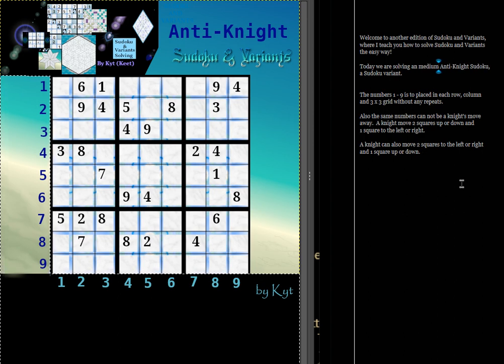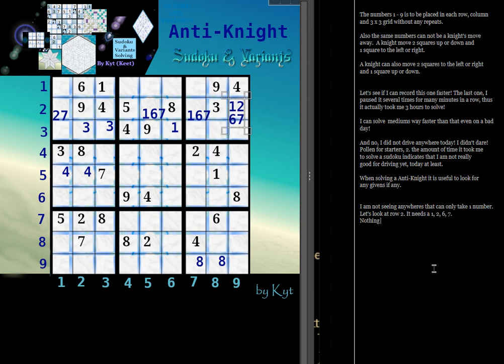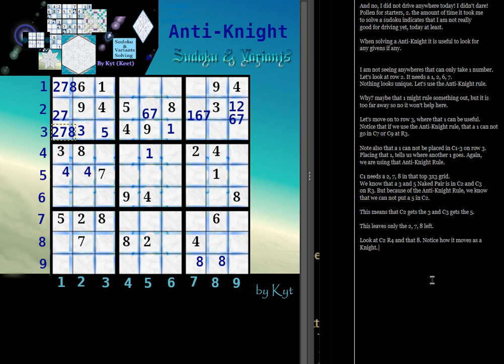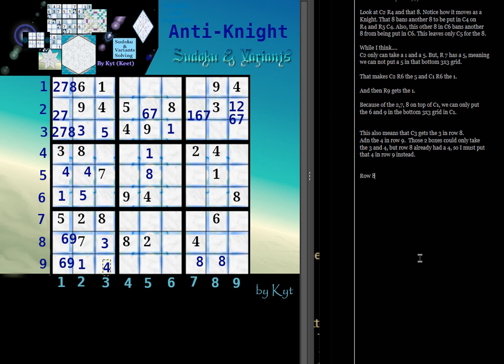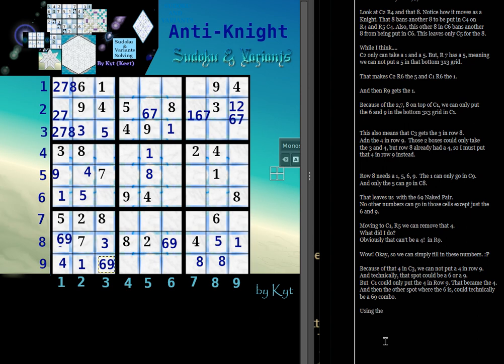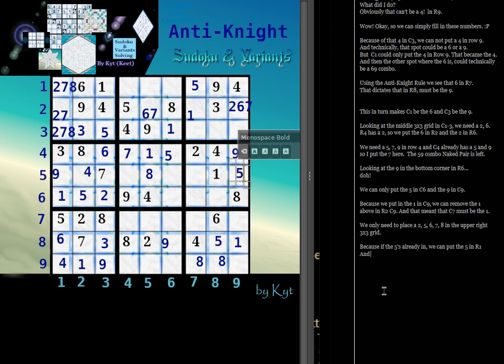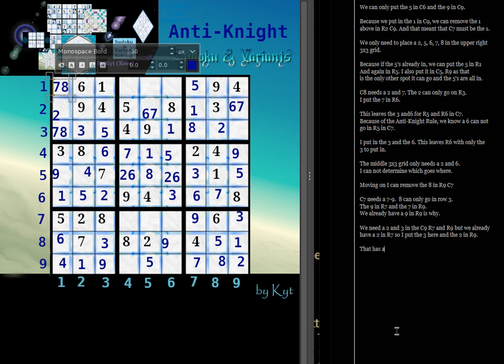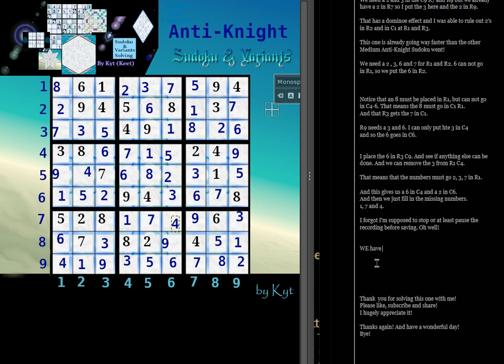Anti Knight Medium 2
Today I am solving a Medium Anti-knight.

Anti-knight does not allow the same number to be a Knight's move away from each other.
Let's see if I can record this one faster! The last one, I
paused it several times for many minutes in a row, thus
it actually took me 3 hours to solve!

I can solve  mediums way faster than that even on a bad
day!